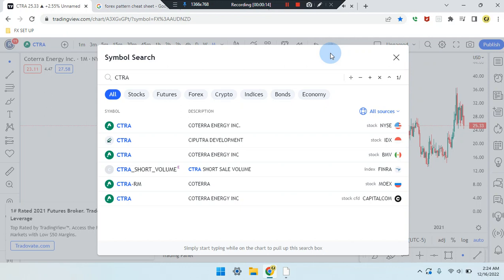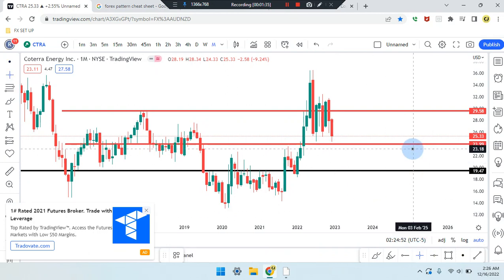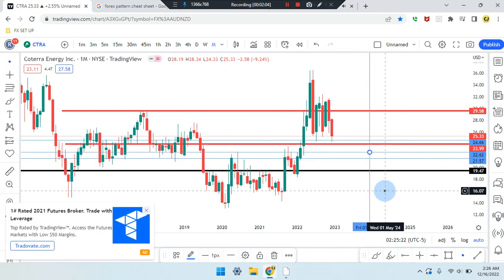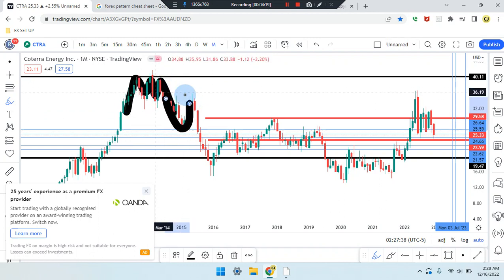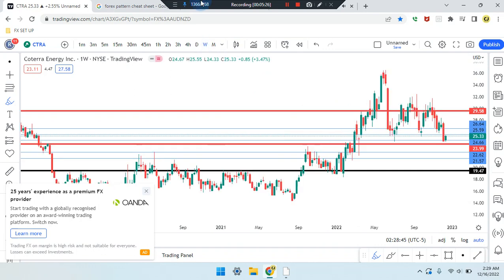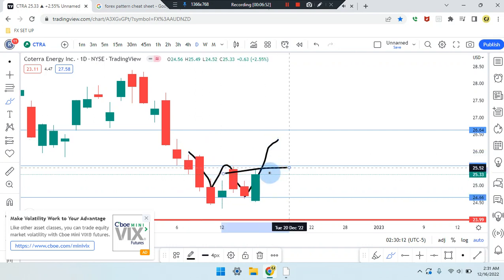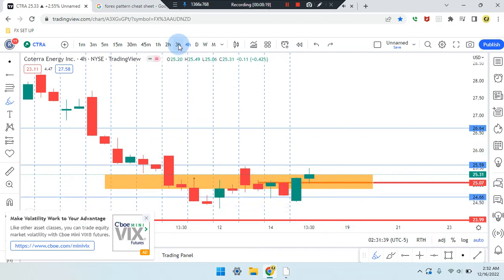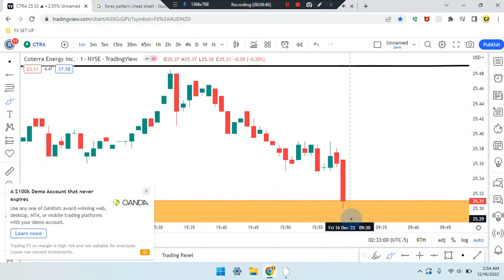Cam Jones FX DAILHY ANALYSIS 544 (CTRA)(STOCK)(Coterra.Energy.Inc)